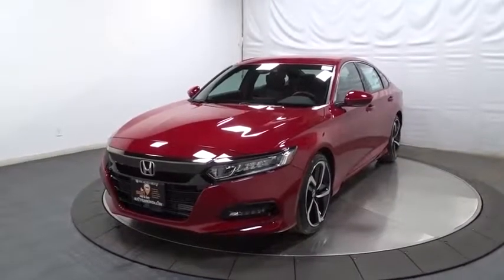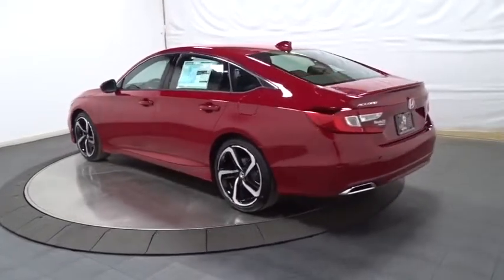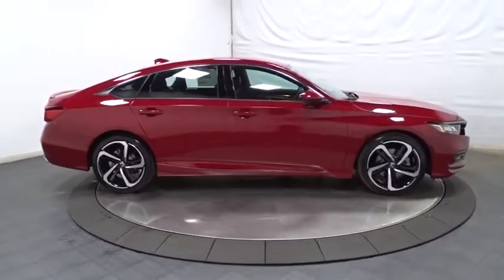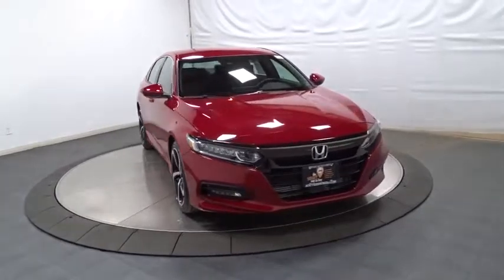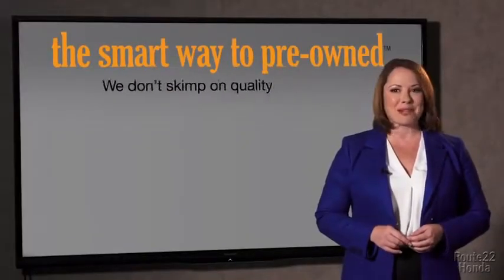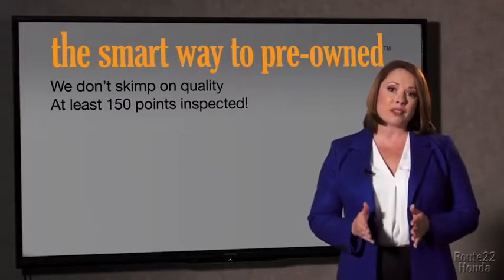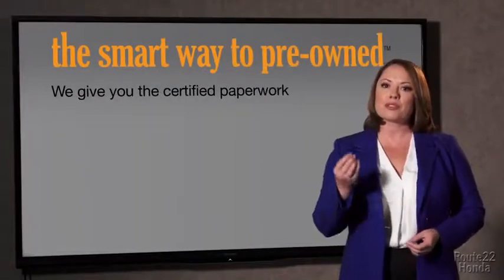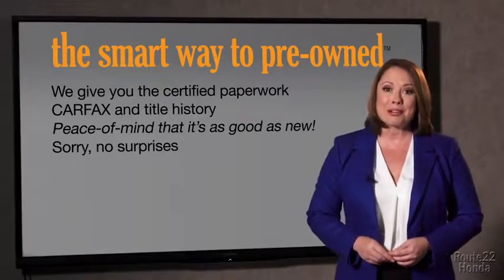2018 Honda Accord Sedan Hillside, Newark, Union, Elizabeth, Springfield, NJ 185787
2018 Honda Accord Sedan
2018 Honda Accord Sedan Sport - Stock#: 185787 - VIN#: 1HGCV1F31JA070092

1 LCD Monitor In The Front,Audio Theft Deterrent,Radio w/Seek-Scan and Clock,Radio: 180-Watt AM/FM Audio System -inc: 8 speakers, 8 Display Audio w/high-resolution (720P) electrostatic touch-screen, knobs and hard keys for primary controls and customizable feature settings, Bluetooth HandsFreeLink, Bluetooth streaming audio, Pandora compatibility, SMS text message function, radio data system (RDS), speed-sensitive compensation (SVC), USB smartphone/audio interface w/2.5-amp port in front, HondaLink, Apple CarPlay integration, Android Auto integration, illuminated steering wheel-mounted audio controls and fin-type roof-mounted antenna,Chrome Side Windows Trim and Black Front Windshield Trim,Galvanized Steel/Aluminum Panels,Lip Spoiler,Body-Colored Power Side Mirrors w/Manual Folding,Body-Colored Rear Bumper,Light Tinted Glass,Fully Automatic Projector Beam Led Low Beam Daytime Running Auto High-Beam Headlamps w/Delay-Off,Steel Spare Wheel,Tires: 235/40R19 AS,Compact Spare Tire Mounted Inside Under Cargo,Body-Colored Door Handles,Clearcoat Paint,Grille w/Chrome Bar,Fixed Rear Window w/Defroster,Body-Colored Front Bumper,Speed Sensitive Variable Intermittent Wipers,Trunk Rear Cargo Access,Front Fog Lamps,LED Brakelights,Wheels: 19 Machine-Finished Alloy w/Black Inserts,Delayed Accessory Power,Leather Gear Shift Knob,Instrument Panel Covered Bin, Driver / Passenger And Rear Door Bins,Cargo Area Concealed Storage,Outside Temp Gauge,2 12V DC Power Outlets,Day-Night Rearview Mirror,Power Door Locks w/Autolock Feature,Cargo Space Lights,Front Cupholder,Power 1st Row Windows w/Driver And Passenger 1-Touch Up/Down,2 Seatback Storage Pockets,Carpet Floor Trim and Carpet Trunk Lid/Rear Cargo Door Trim,Remote Keyless Entry w/Integrated Key Transmitter, Illuminated Entry, Illuminated Ignition Switch and Panic Button,Seats w/Cloth Back Material,Cloth Seat Trim,Front Center Armrest and Rear Center Armrest,Dual Zone Front Automatic Air Conditioning,60-40 Folding Bench Front Facing Fold Forward Seatback Rear Seat,Full Carpet Floor Covering -inc: Carpet Front And Rear Floor Mats,Proximity Key For Push Button Start Only,Front Bucket Seats -inc: driver's seat 12-way power adjustment and driver's seat 4-way power lumbar support,Fade-To-Off Interior Lighting,Interior Trim -inc: Metal-Look Instrument Panel Insert, Metal-Look Door Panel Insert and Metal-Look Interior Accents,Cloth Door Trim Insert,Manual Tilt/Telescoping Steering Column,Locking Glove Box,Systems Monitor,Gauges -inc: Speedometer, Odometer, Engine Coolant Temp, Tachometer, Trip Odometer and Trip Computer,Trip Computer,Power Fuel Flap Locking Type,Driver Foot Rest,Perimeter Alarm,Remote Releases -Inc: Power Cargo Access,Distance Pacing w/Traffic Stop-Go,Power Rear Windows,Engine Immobilizer,Manual Adjustable Front Head Restraints and Manual Adjustable Rear Head Restraints,4-Way Passenger Seat -inc: Manual Recline and Fore/Aft Movement,Cruise Control w/Steering Wheel Controls,Rear Cupholder,HVAC -inc: Underseat Ducts,FOB Controls -inc: Trunk/Hatch/Tailgate,Leather Steering Wheel,Air Filtration,Driver And Passenger Visor Vanity Mirrors w/Driver And Passenger Illumination,Full Floor Console w/Covered Storage, Mini Overhead Console w/Storage and 2 12V DC Power Outlets,Digital/Analog Display,Front Map Lights,Valet Function,Full Cloth Headliner,Multi-Link Rear Suspension w/Coil Springs,Quasi-Dual Stainless Steel Exhaust w/Chrome Tailpipe Finisher,Strut Front Suspension w/Coil Springs,Front-Wheel Drive,4-Wheel Disc Brakes w/4-Wheel ABS, Front Vented Discs, Brake Assist, Hill Hold Control and Electric Parking Brake,Transmission: Continuously Variable -inc: paddle shifters,Engine: 1.5T I-4 DOHC 16-Valve Turbocharged VTEC -inc: single-scroll MHI TD03 turbo and internal wastegate,Gas-Pressurized Shock Absorbers,14.8 Gal. Fuel Tank,Electric Power-Assist Speed-Sensing Steering,Front And Rear Anti-Roll Bars,Battery w/Run Down Protection,Dual Stage Driver And Passenger Seat-Mounted Side Airbags,Curtain 1st And 2nd Row Airbags,ABS And Driveline Traction Control,Collision Mitigation Braking System Forward Collision,Outboard Front Lap And Shoulder Safety Belts -inc: Rear Center 3 Point, Height Adjusters and Pretensioners,Back-Up Camera,Rear Child Safety Locks,VSA Electronic Stability Control (ESC),Road Departure Mitigation Lane Departure Warning,Driver And Passenger Knee Airbag,Dual Stage Driver And Passenger Front Airbags,Airbag Occupancy Sensor,Low Tire Pressure Warning,HondaL